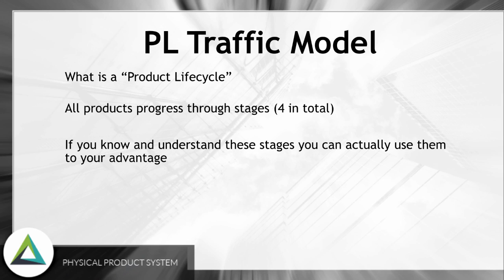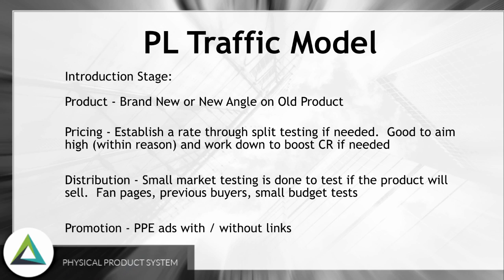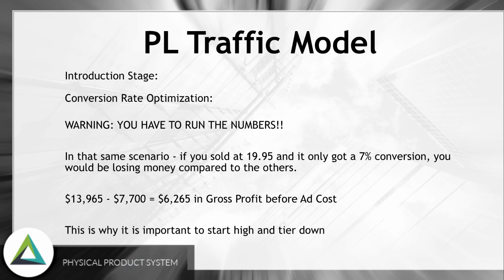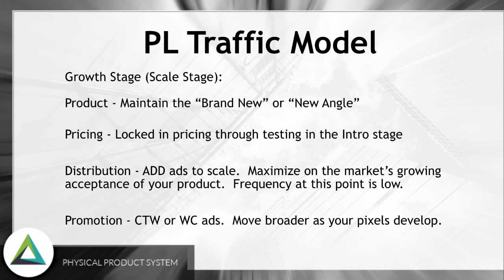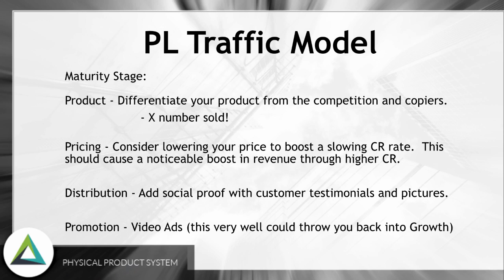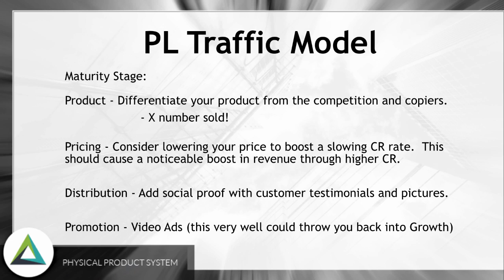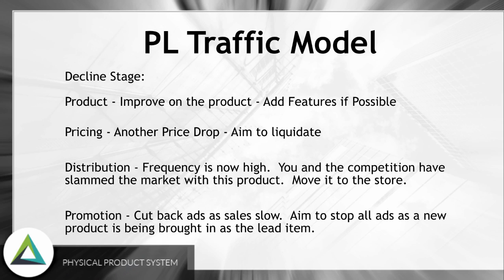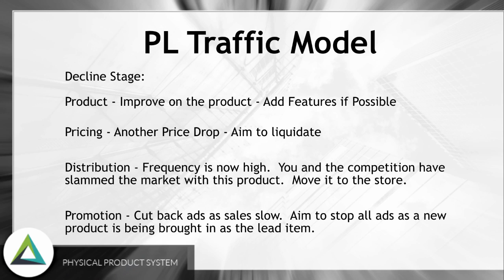Course Intro - PL Traffic Model